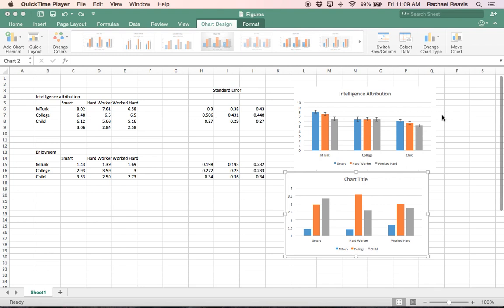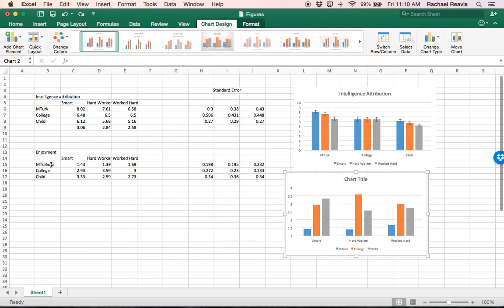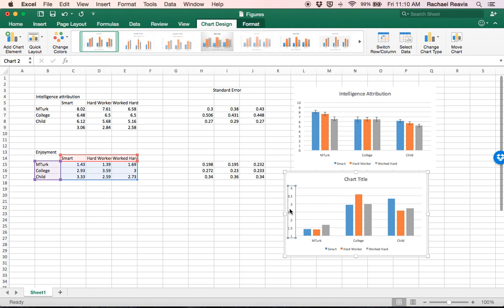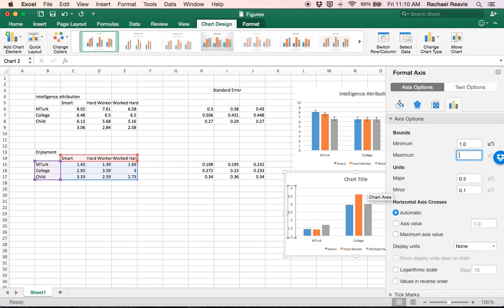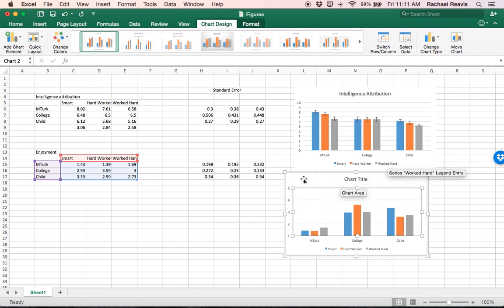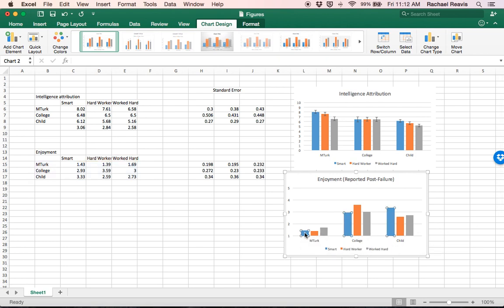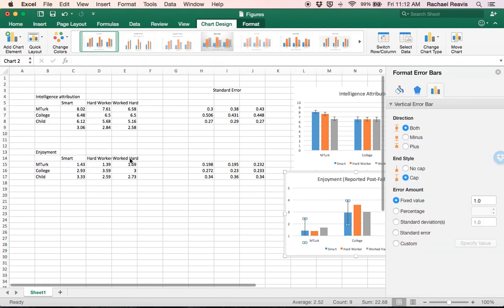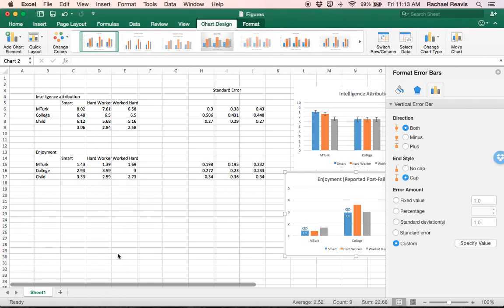Custom error bar (Standard Error bar) tutorial - Excel 2016 (Mac)